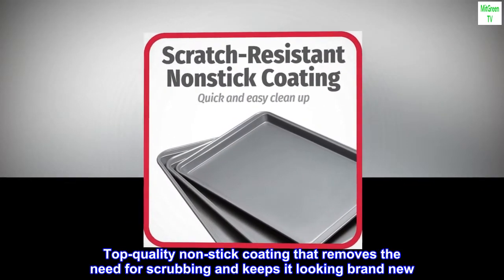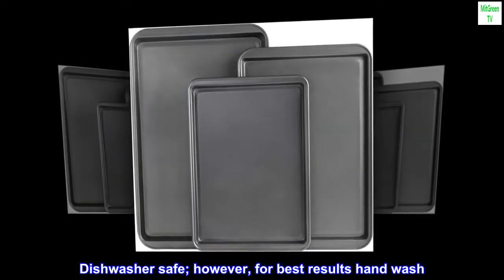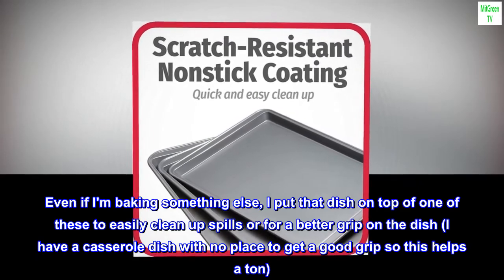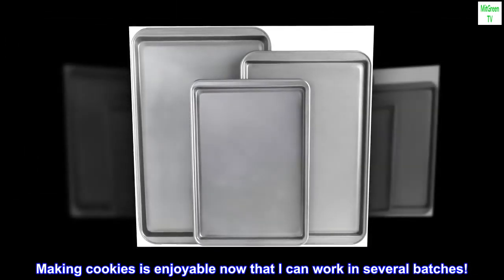Good Cook Steel Nonstick Bakeware, 3 Piece Cookie Sheet Set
Small Size Measures: 13×9, Medium Size Measures: 15×10, Large Size Measures: 17×11
The Good Cook Non-stick Cookie Sheet comes with small, medium, and large sizes that provide the perfect option for any of your baking needs
Top-quality non-stick coating that removes the need for scrubbing and keeps it looking brand new
Updated design for increased durability that allows for repeated use for years to come
Lifetime exchange
Dishwasher safe; however, for best results hand wash

One of my favorite kitchen purchases
I love these! Very sturdy and I use at least one daily. Even if I'm baking something else, I put that dish on top of one of these to easily clean up spills or for a better grip on the dish (I have a casserole dish with no place to get a good grip so this helps a ton)
Making cookies is enjoyable now that I can work in several batches!